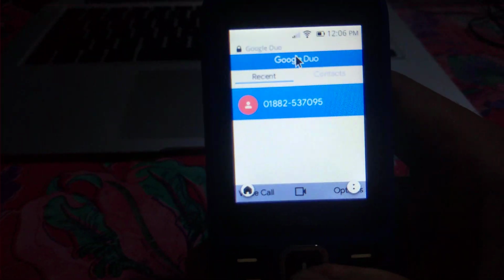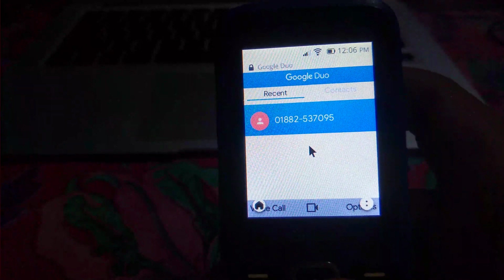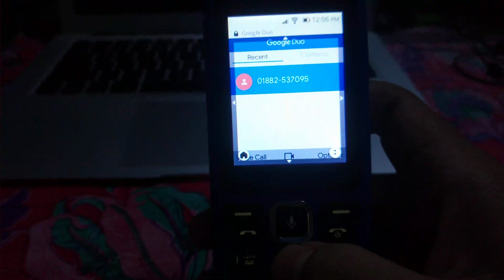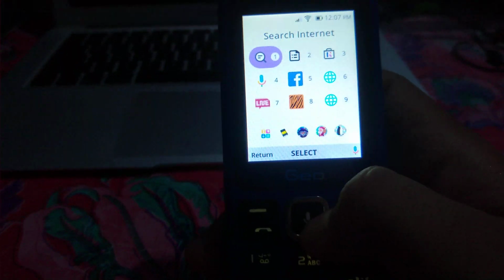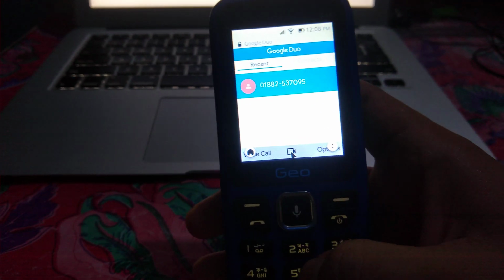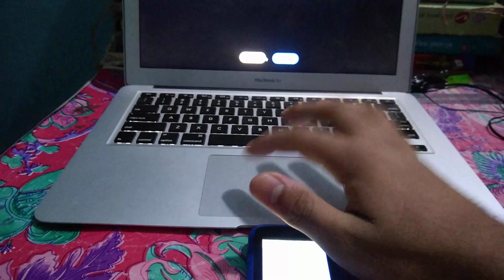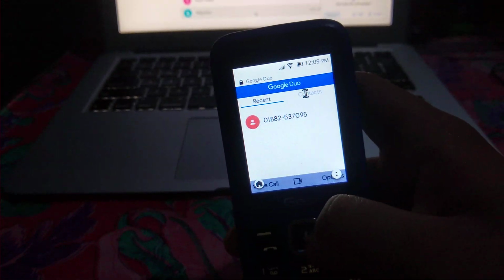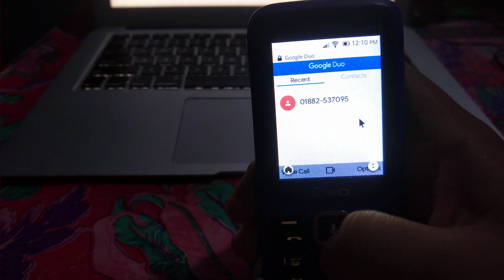How to make video call in kaios device.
1️⃣Go to default browser
3️⃣Press 5 to SWITCH mode and select AGREE
4️⃣now verify your duo number. (it will take  a few moments)
5️⃣ENJOY VIDEO CALLING ♥️

BUTTON.